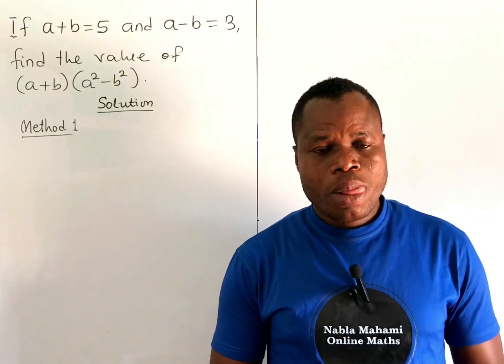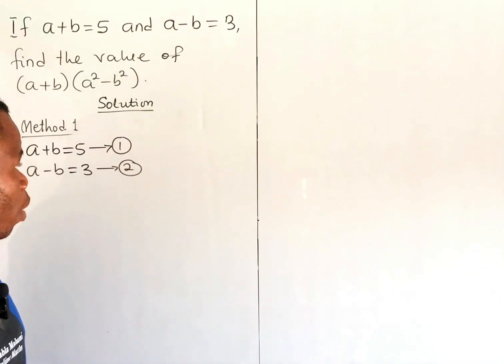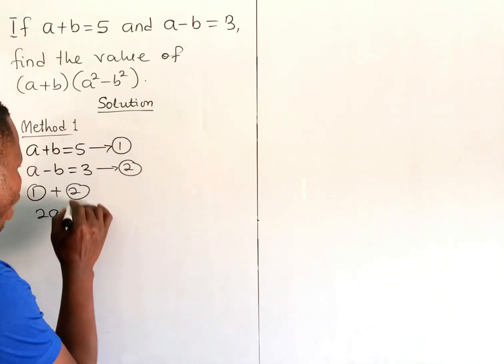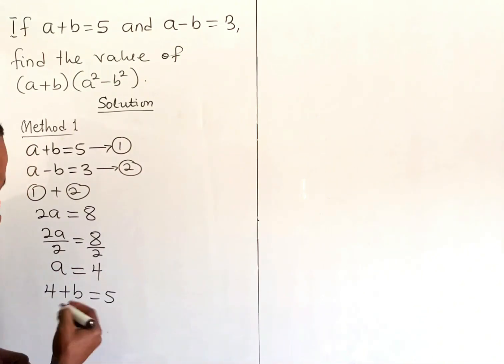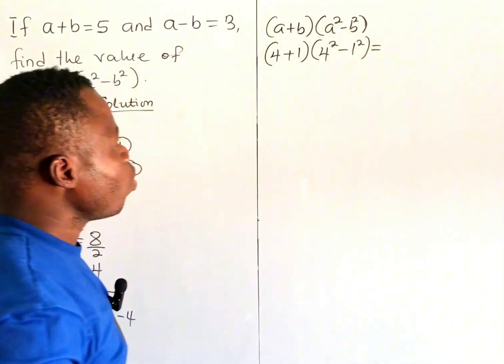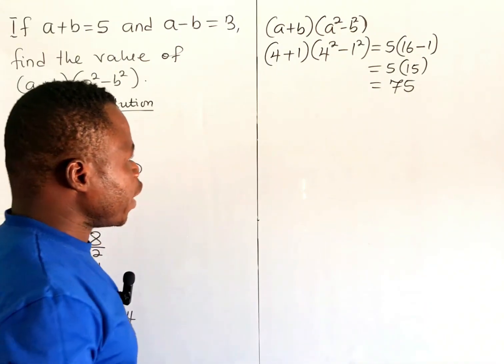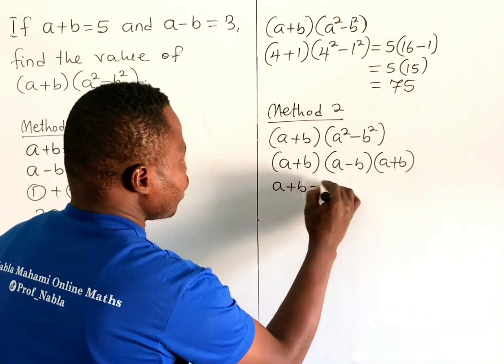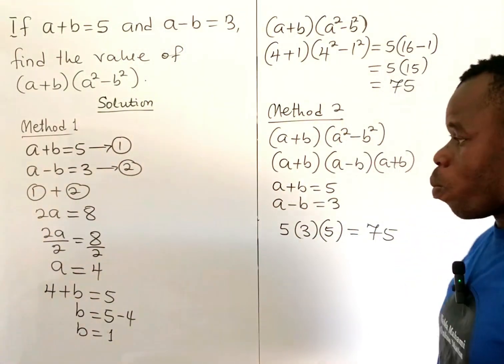Solving Simultaneous Equations To Simplify An Expression